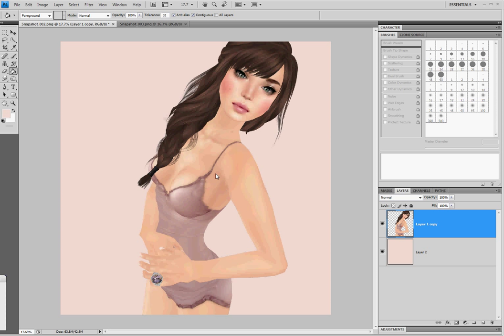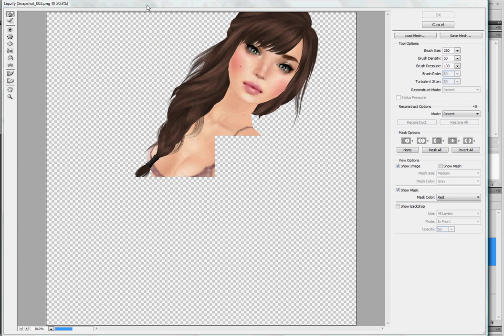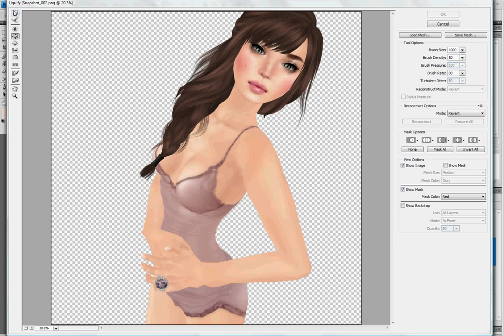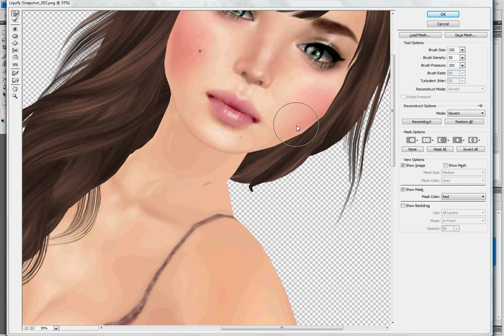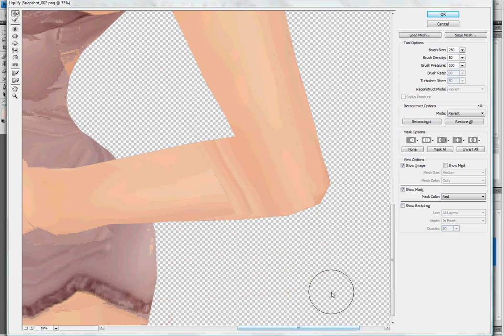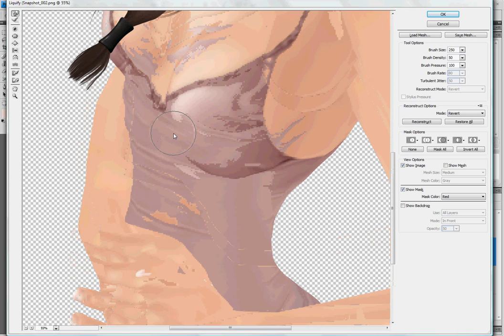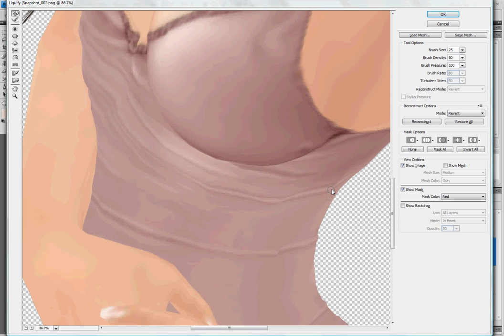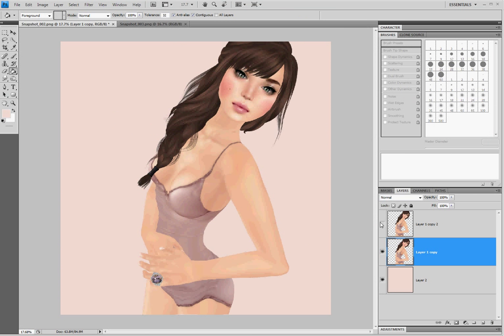Second Life Photography Tutorials - liquify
Hello! My name is Katey Coppola. Sorry.

This is a short tutorial about the wonders of Liquify, which is a tool within Photoshop. It's not even just *a* tool. It's the shit.

I use Photoshop CS4.

If this is rubbish and teaches you nothing, I'm sure we can both agree that it is somehow Suti's fault.